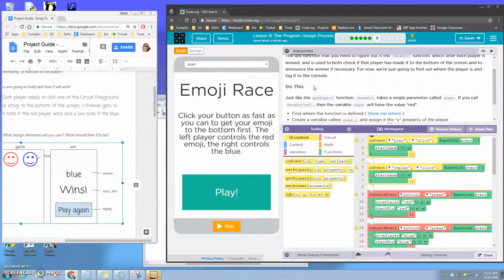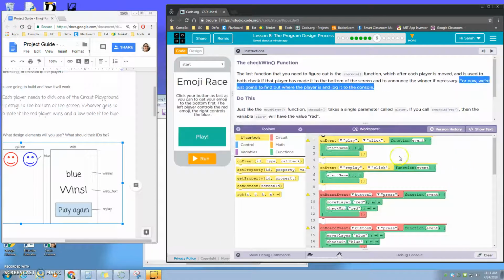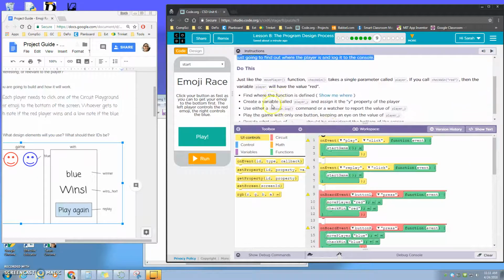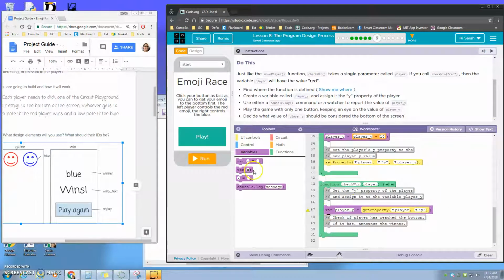Lesson 8 Level 9